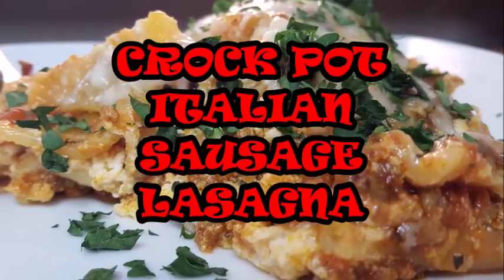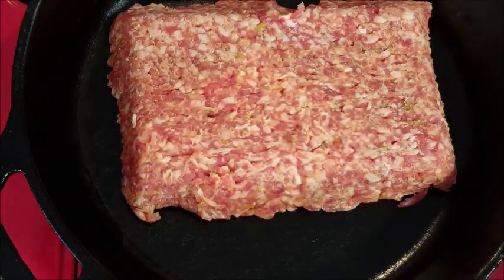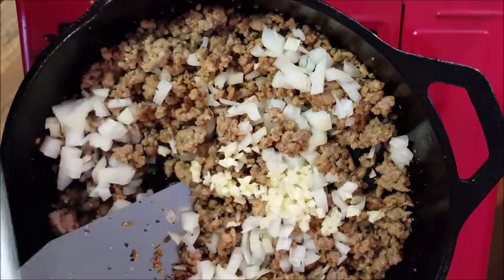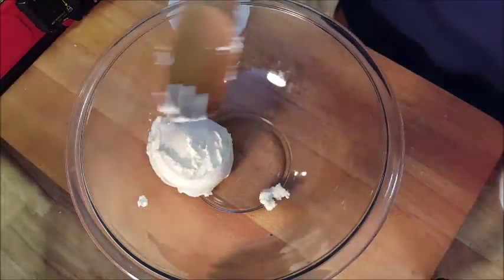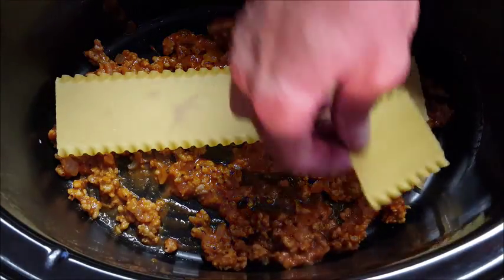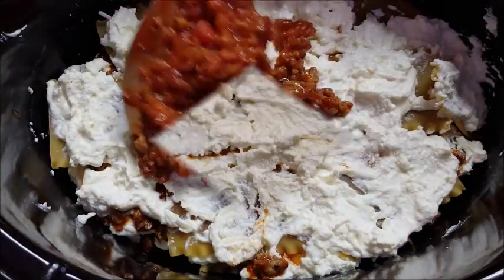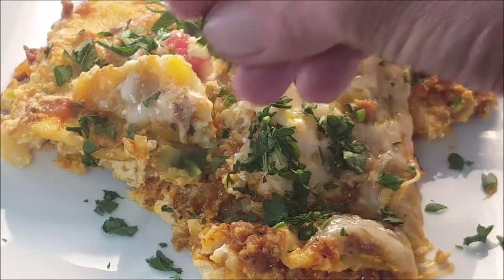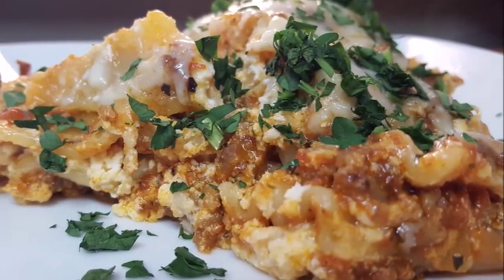CROCK POT ITALIAN SAUSAGE LASAGNA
In this video I’ll show you how to make Crock Pot Italian Sausage Lasagna.   This is an easy crock pot recipe using Italian sausage in a rich marinara sauce seasoned with garlic and basil, mozzarella, parmesan, and ricotta cheeses and lasagna noodles.

Shopping list:  Servings: 8
1 Lb. Italian sausage
½ cup diced sweet onion
1 large garlic clove (minced)
15 ounces marinara sauce
2 tsp. dried basil leaves
½ tsp. Kosher salt
1 cup mozzarella cheese
15 ounces ricotta cheese
1 cup parmigiano reggiano cheese
15 lasagna noodles.

Instructions:
In a hot skillet over medium high heat, add about 1 tbs. cooking oil.
Cook sausage until browned.  Drain if necessary. Then add Kosher salt and ground black pepper.
Stir  in onion and minced garlic until the onions are soft and garlic is fragrant.
 Stir in marinara sauce and stir to combine. Turn off the heat and sit aside.
Mix 1 cup of the mozzarella cheese and the ricotta and Parmesan cheeses. Reserve ½ cup each of the mozzarella and parmesan cheeses to top the lasagna at the end of cooking.
Spoon one-fourth of the sausage mixture into 6-quart slow cooker; top with 5 noodles, broken into pieces to fit.
Spread with half of the cheese mixture and one-fourth of the sausage mixture. Top with 5 noodles, remaining cheese mixture and one-fourth of the sausage mixture. Top with remaining 5 noodles and remaining sausage mixture.
Cover and cook on Low heat setting 3 to 4 hours or until noodles are tender. It may take a bit longer depending on your crock pot.
The last 10 minutes of cooking time sprinkle top of lasagna with remaining mozzarella and parmesan cheese.
Cover and let stand about 10 minutes or until cheese is melted. Cut into pieces.
Top with chopped fresh Italian parsley.